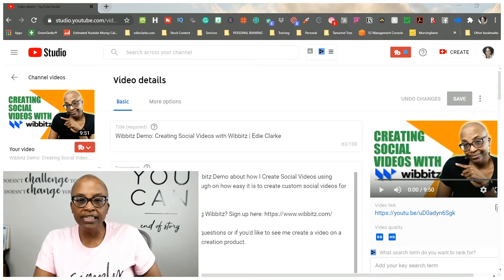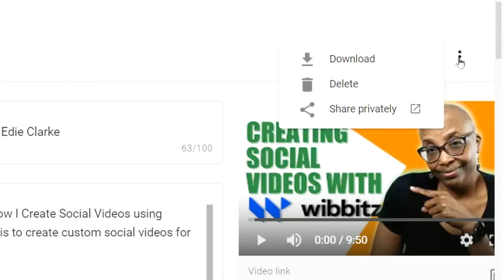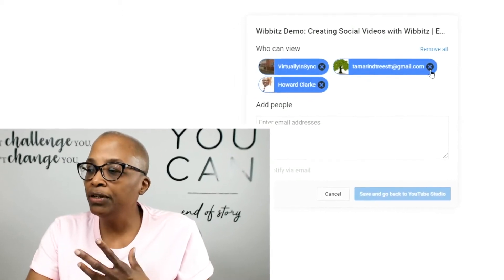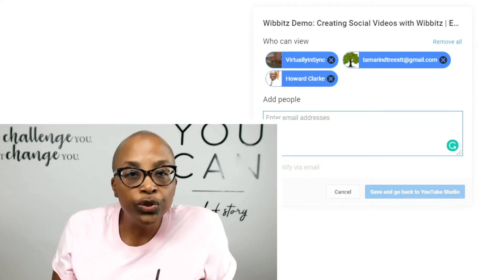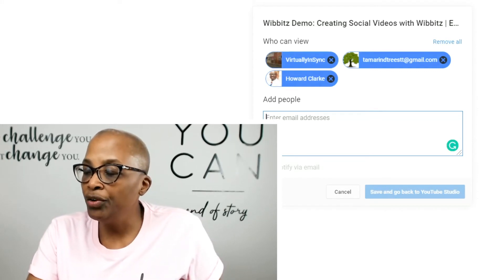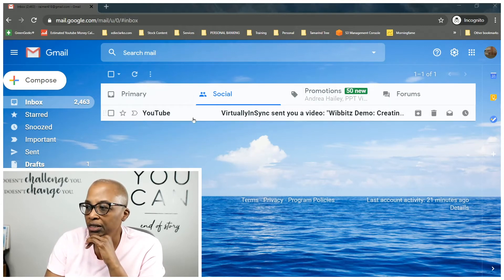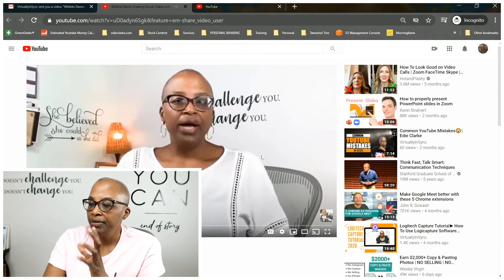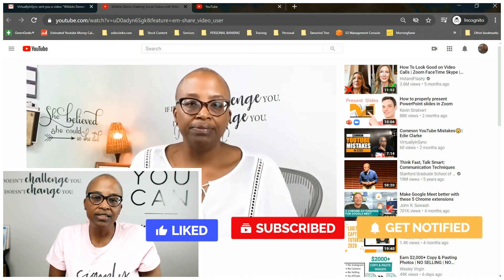How To Send A YouTube Video Through Email 2020| Edie Clarke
In this video, How To Send A YouTube Video Through Email in 2020, I am responding to a frequent question I've received over the years, How do I share private YouTube videos.  It took me a while to take the time to address this question, but here it finally is.

CAMERA:
📹Logitech c920 webcam
B01MQIFINS

🔗LET’S CONNECT!